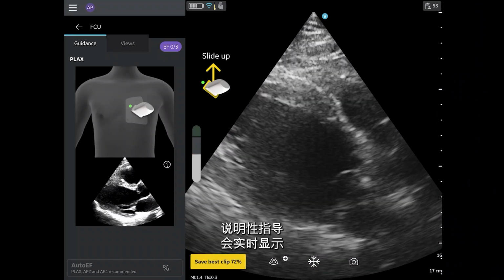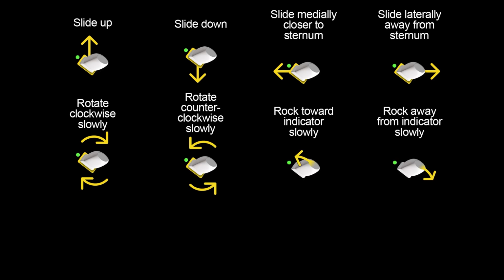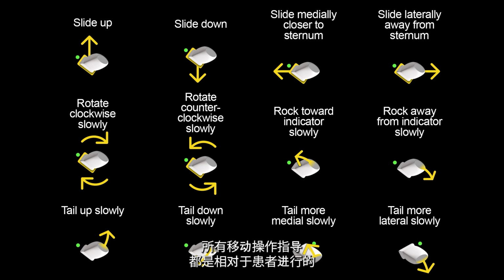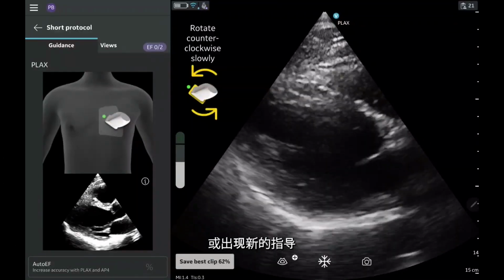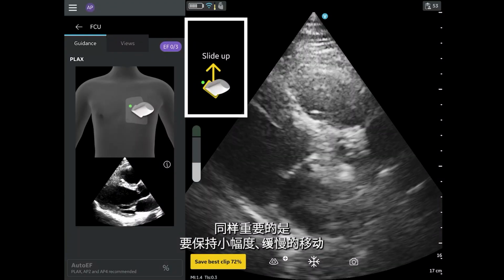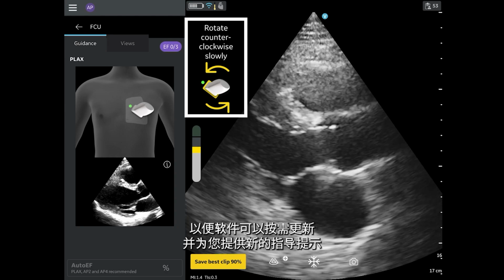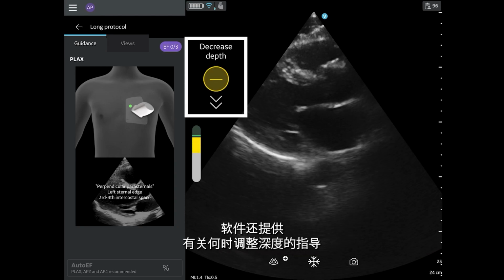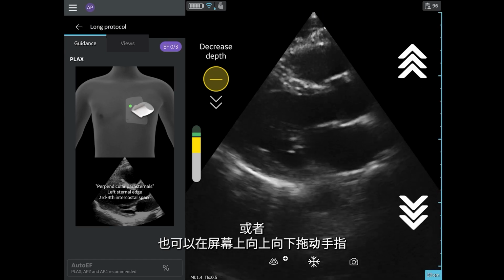(ZHCN) Prescriptive Guidance for Left-Handed Scanners